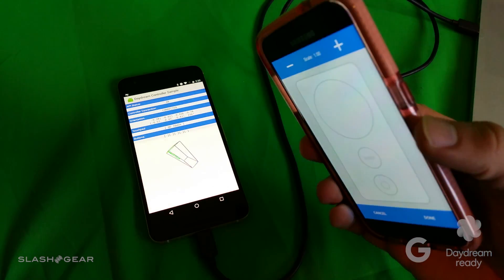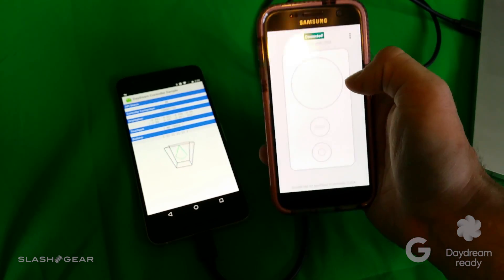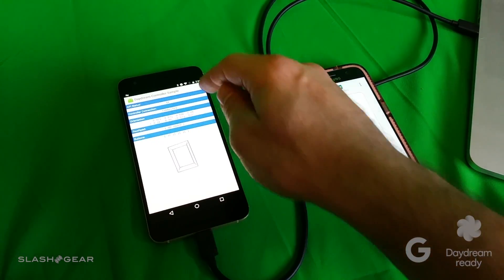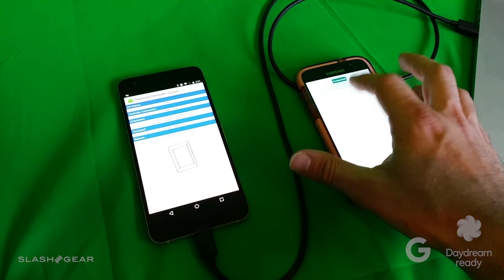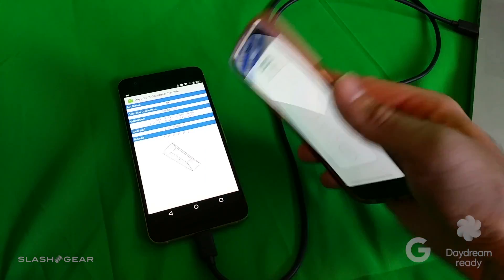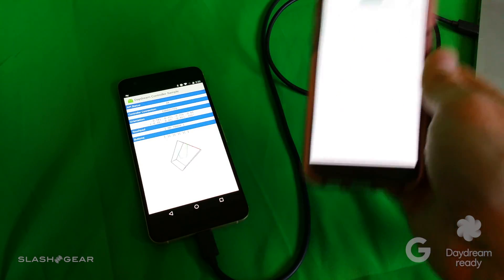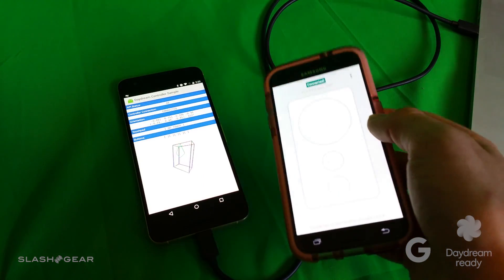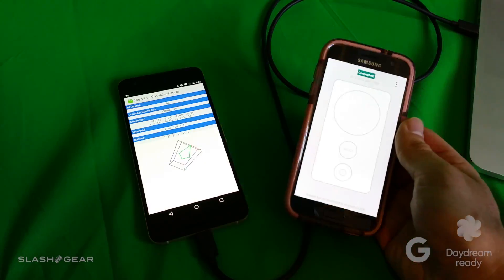Google Daydream Dev Kit first-impressions and hands-on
Our first hands-on with the software that'll eventually be used by Google VR to deliver Daydream. A Galaxy S7 is used as a Daydream Controller, Nexus 6P used as the dev kit.